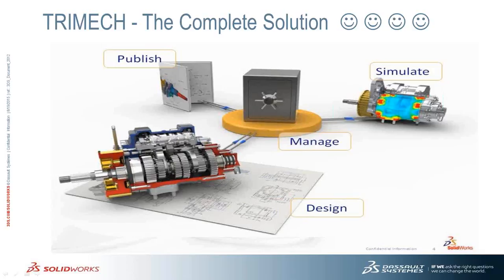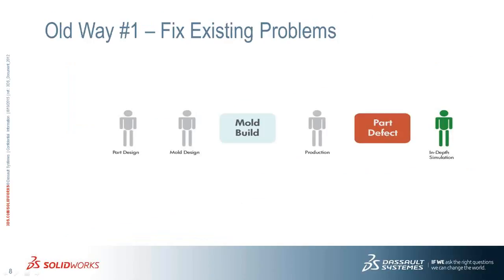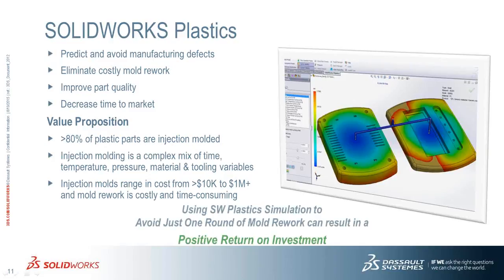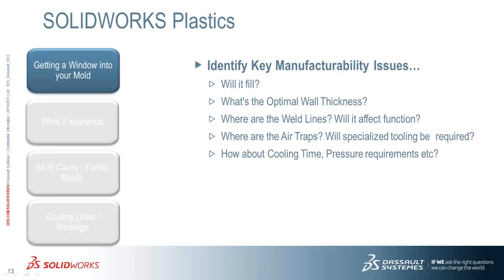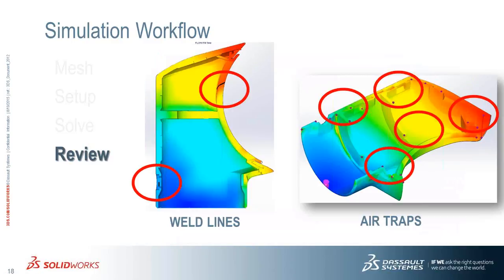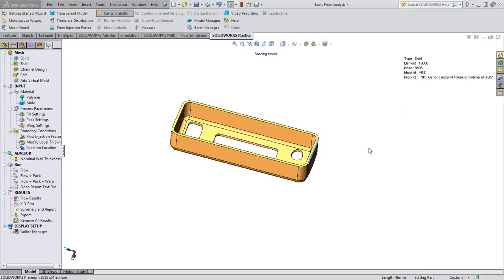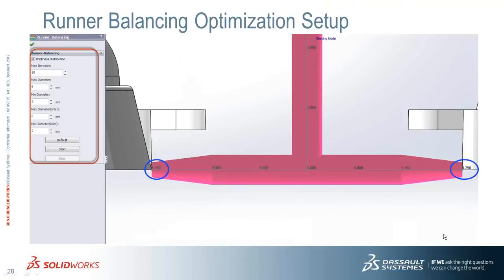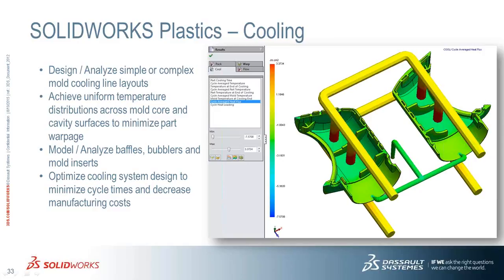Webinar: SOLIDWORKS 2015 Plastics Overview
SOLIDWORKS Plastics brings easy-to-use injection molding simulation directly to the designers of plastic parts and injection molds. It simulates how melted plastic flows during the injection molding process to predict manufacturing-related defects on parts and molds. You can quickly evaluate manufacturability while you design, to eliminate costly mold rework, improve part quality, and accelerate time to market. A Results Adviser provides troubleshooting steps and practical design advice to help diagnose and solve potential problems.